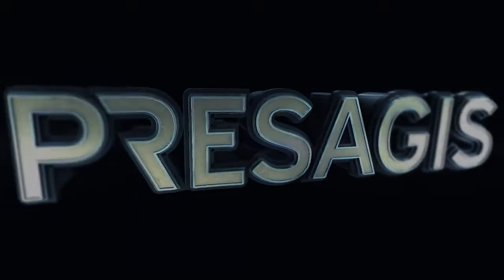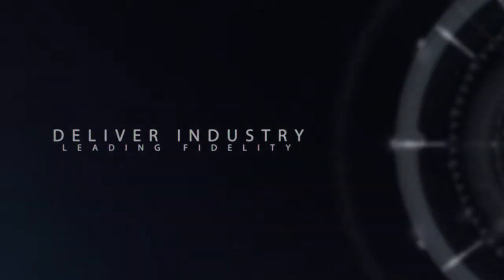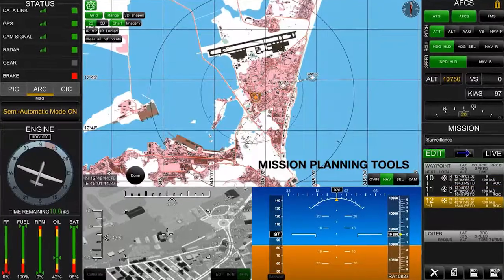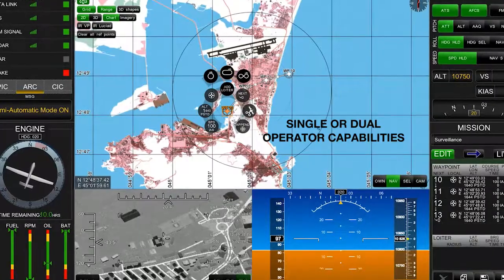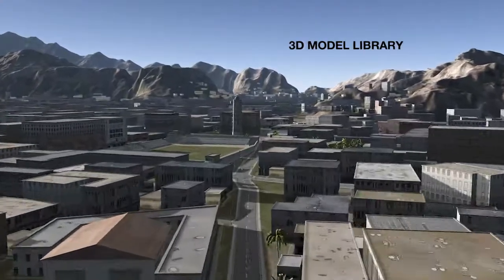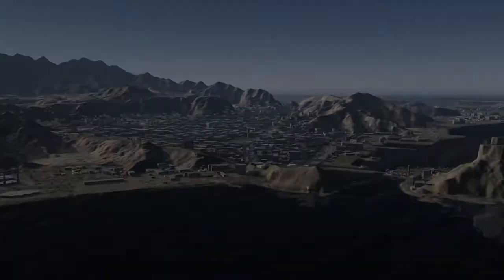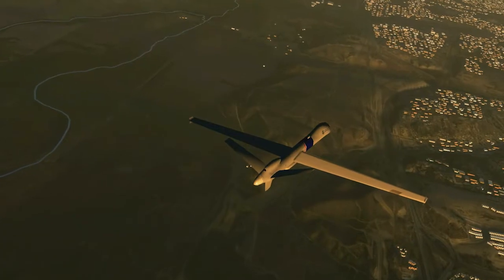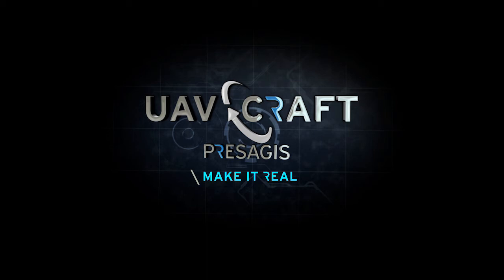UAV CRAFT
UAV CRAFT is our new adaptable UAV simulator built to deliver the highest fidelity at the most competitive price